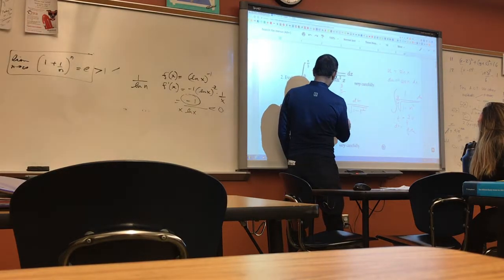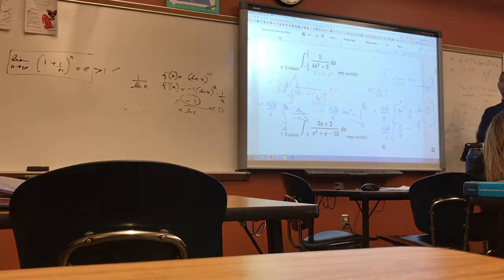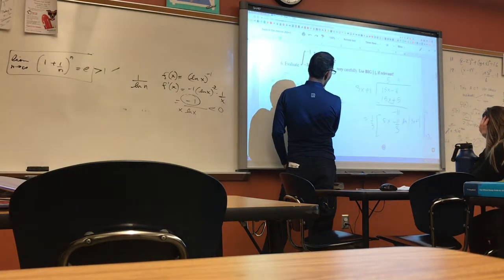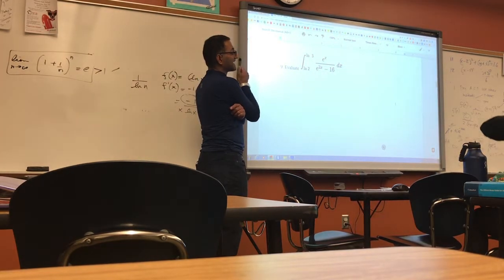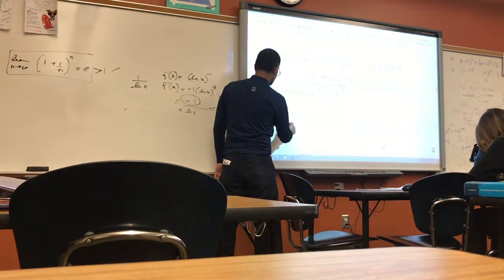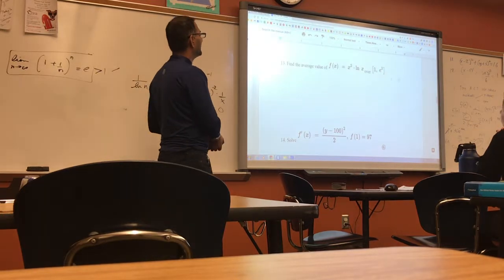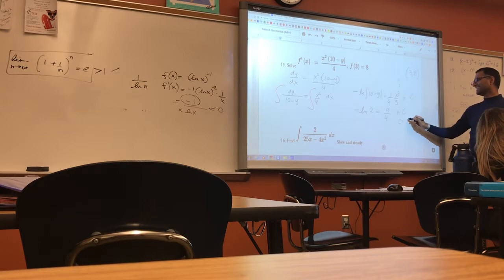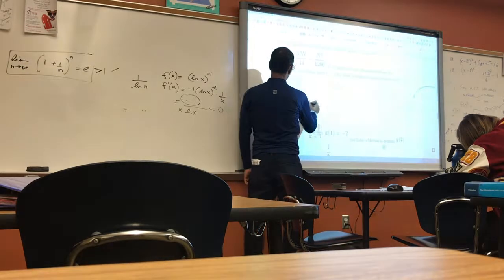Ramaswamy Day 75 Calculus BC